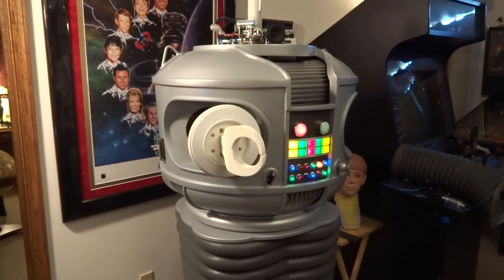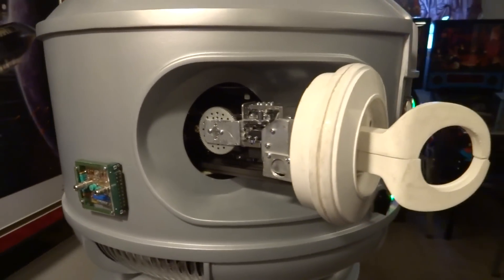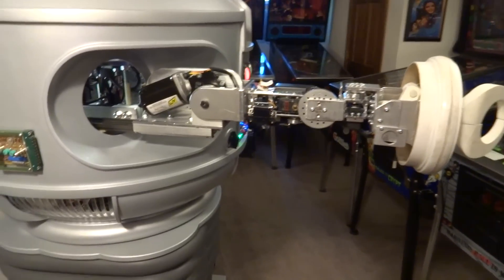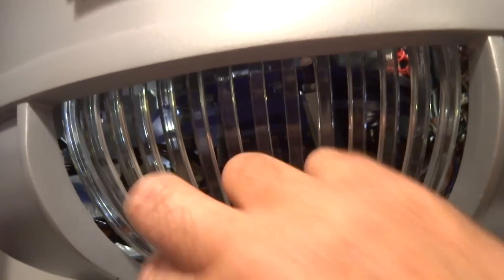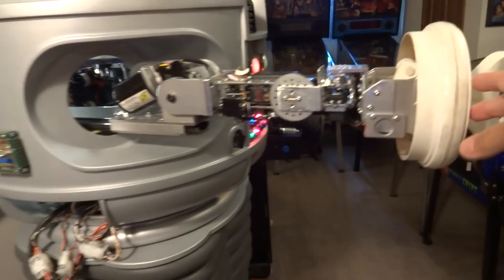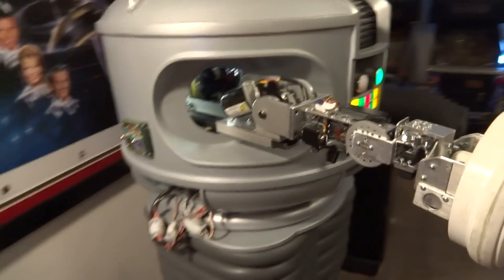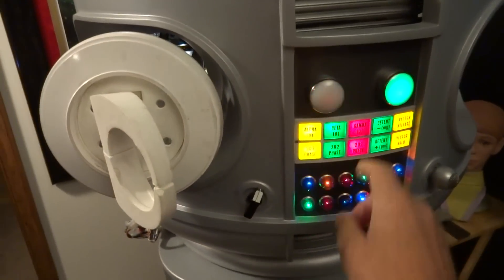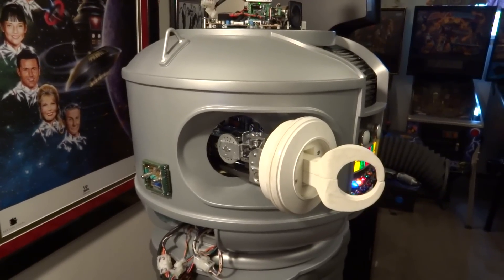B9 Robot Arm mount update (part 1)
First progress report on Lost in Space B9 robot mounted arm system. No power yet or cabling system to move the arm in and out of the torso. However this will give you an idea where I'm going. I'll shoot a video later with the torso off and the cabling system in place after I've built it. Hopefully it will work as expected. Please comment if you have any ideas or ask questions. I have a nice project thread over on the EZ Robot's web site so head over there for a full account of building this robot.